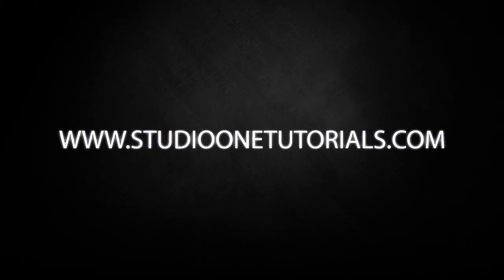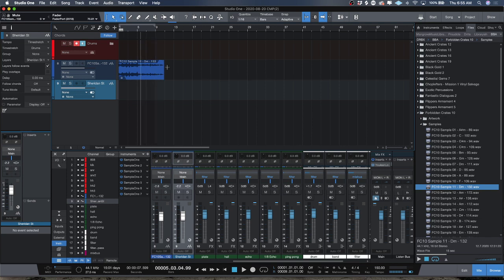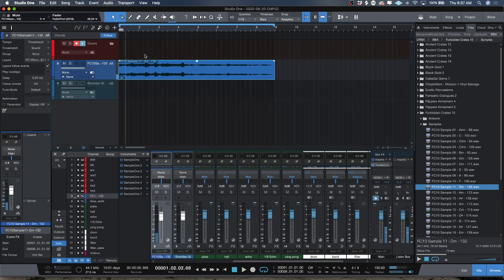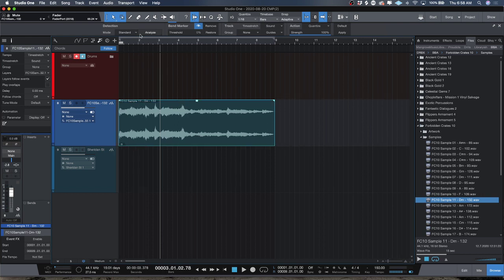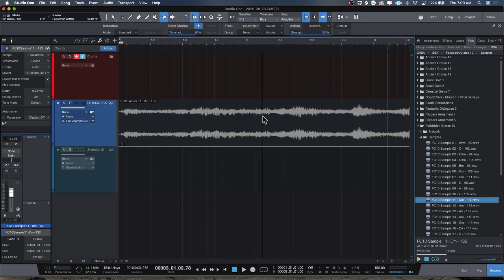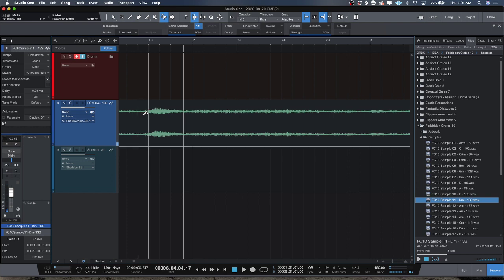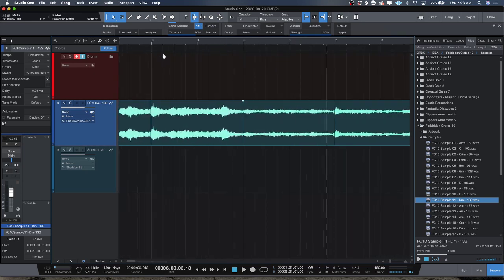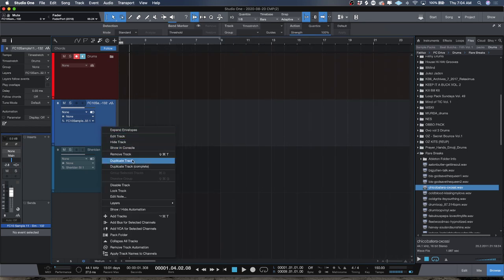Presonus Studio One 5 Tutorial | How to Use Warp Makers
In this edition we take a look at how to use warp markers in studio one 5. I always see some ask when studio one will have a warp marker feature like ableton live. I guess this tutorial can answer that question